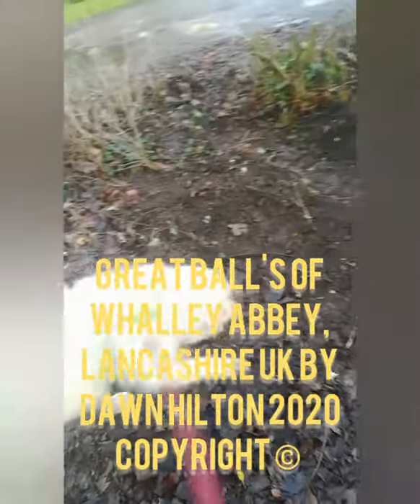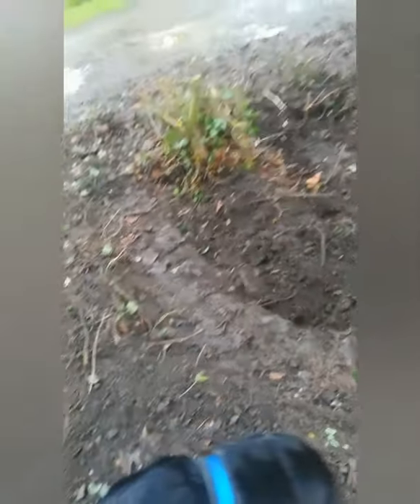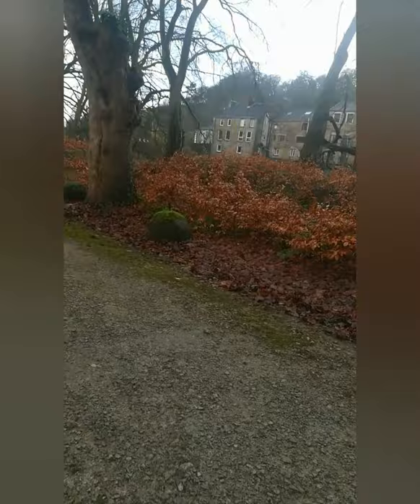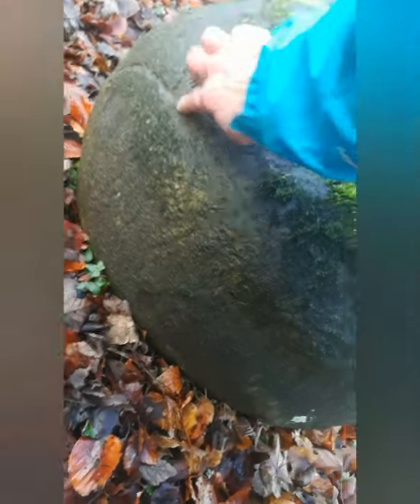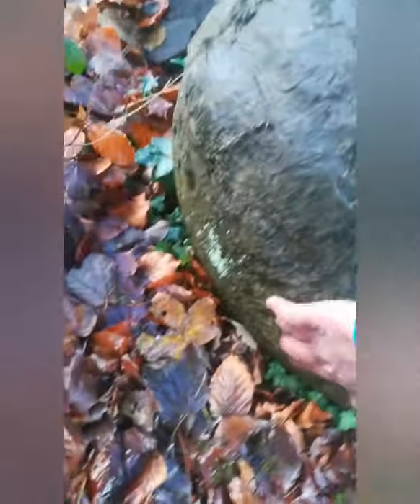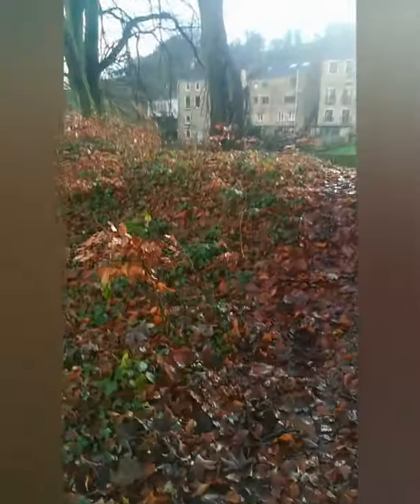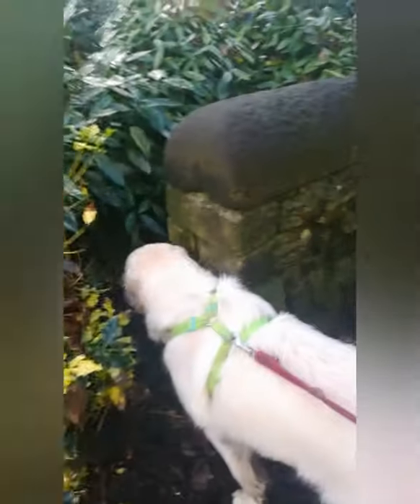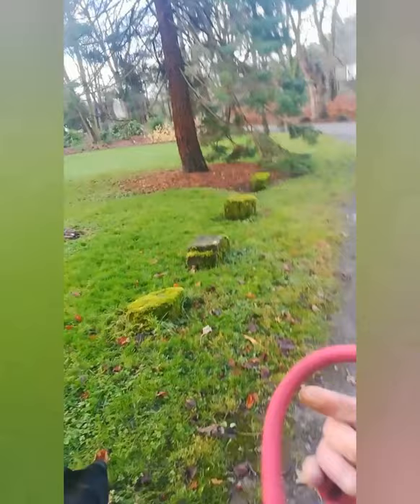Great Ball's Of Whalley Abbey, Lancashire Lancashire 🇬🇧